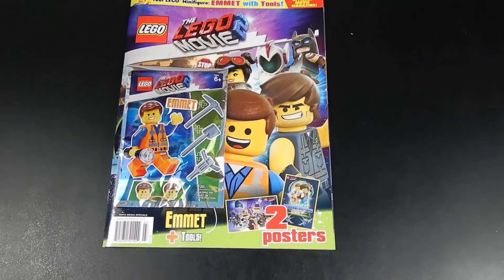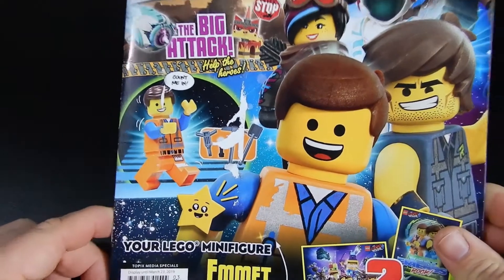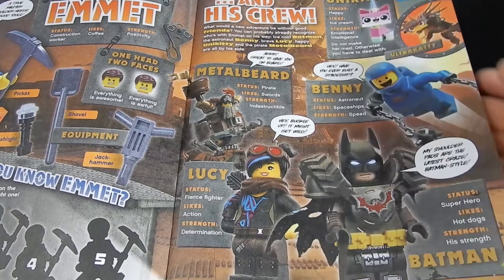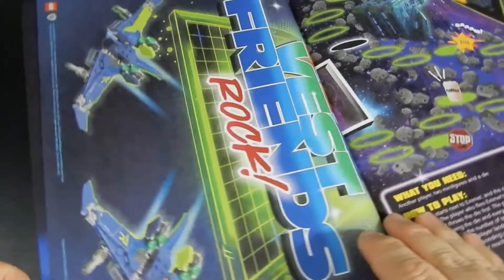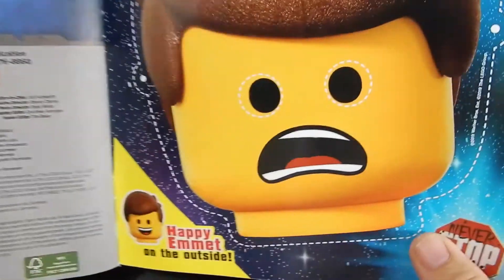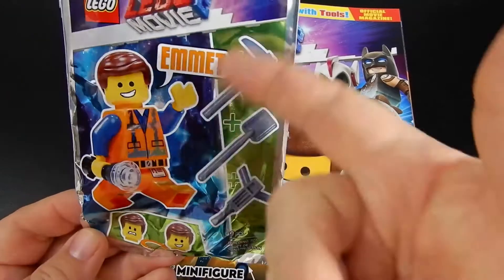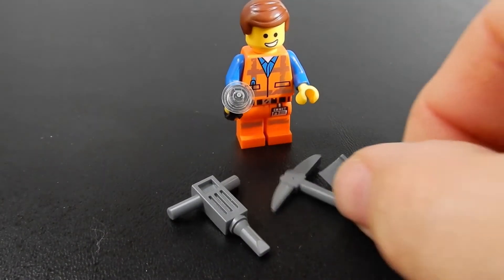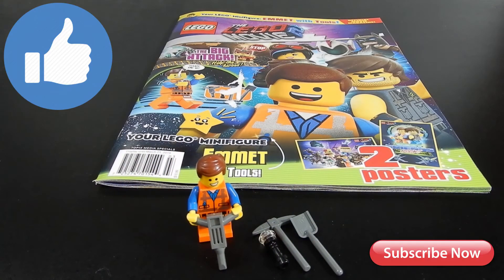The LEGO Movie 2 Official Movie Magazine (with Emmet Minifigure)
1 Minifigure
Retail $11 US
Released 2019